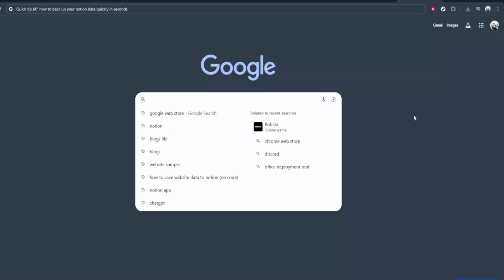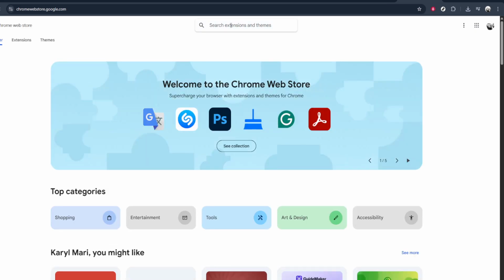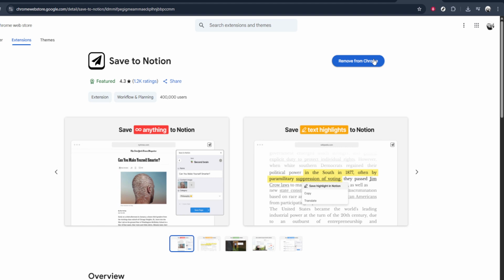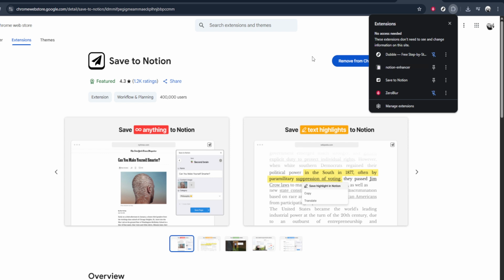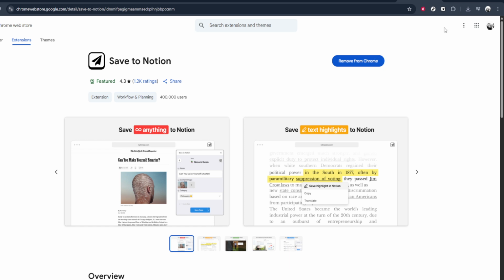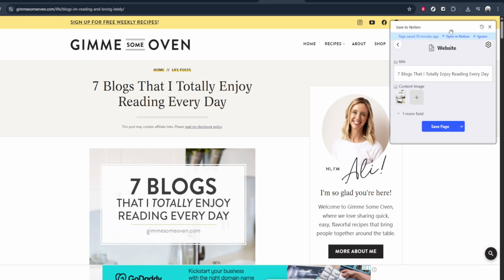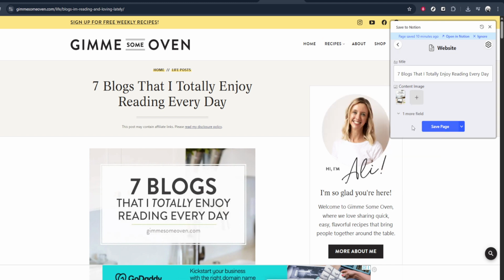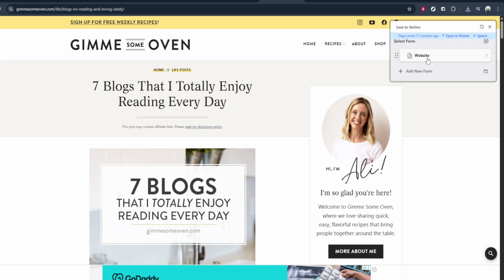How to Save Website Data to Notion No Code | Step-by-Step Tutorial 2025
In this video, I’ll show you how to save website data to Notion — no coding required! You’ll learn how to use Notion’s web clipper and automation tools to capture online information, articles, and resources directly into your Notion workspace effortlessly.